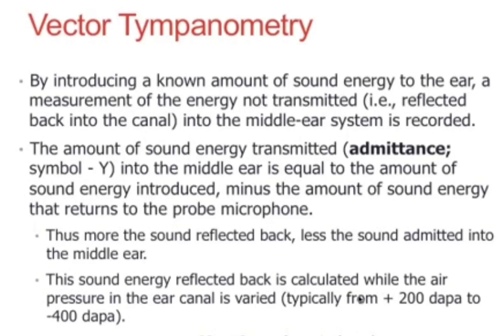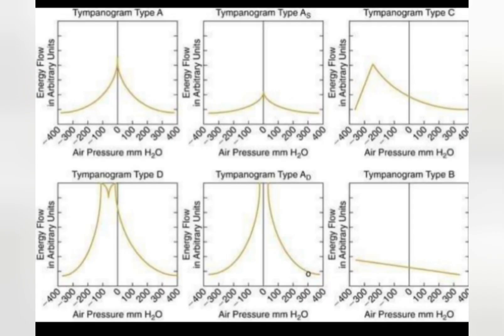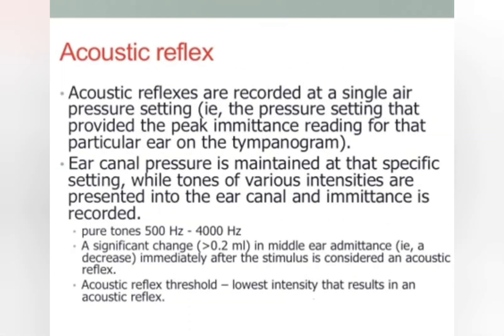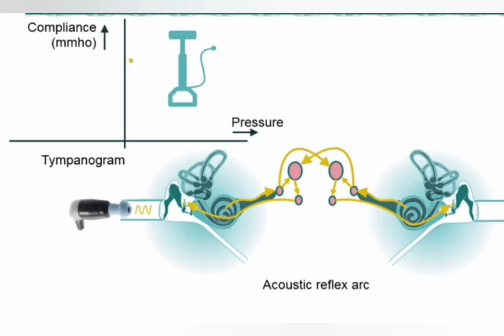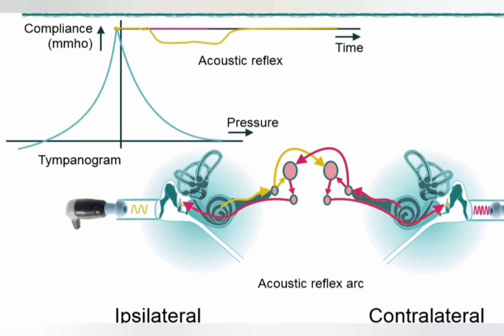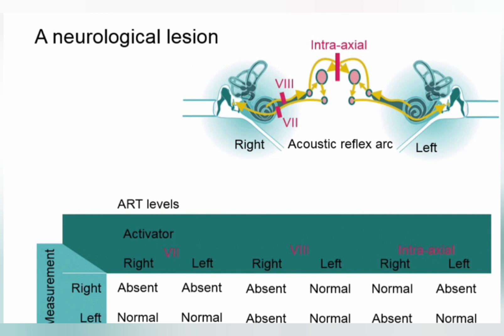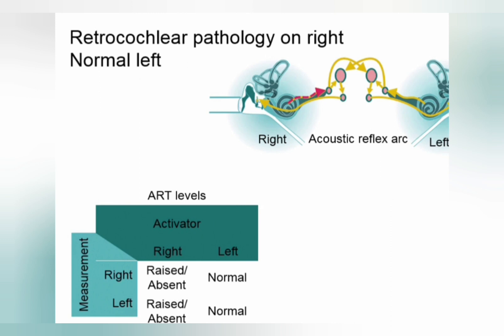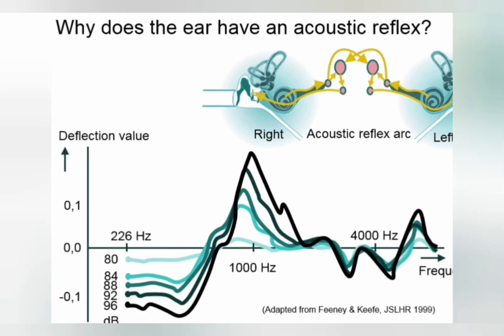Tympanometry and acoustic reflex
Tympanometry
Acoustic reflex
ENT PG teaching
stapedial reflex